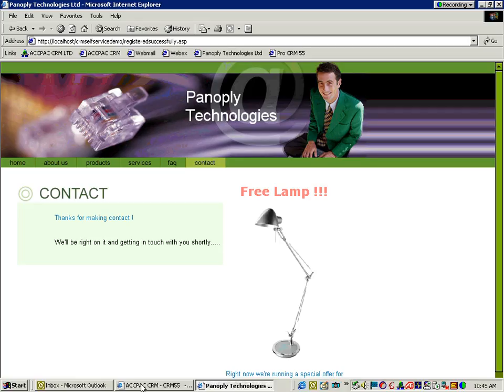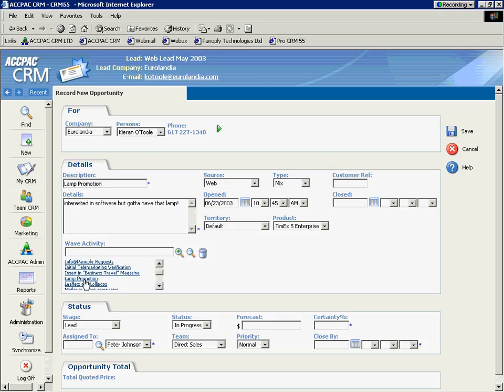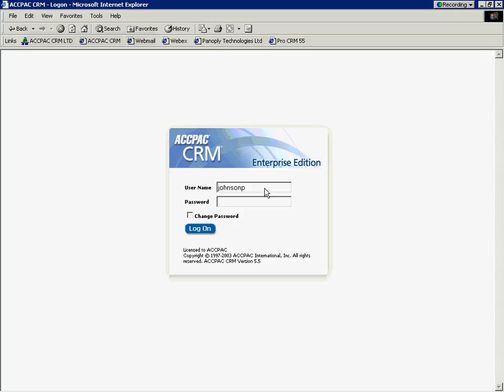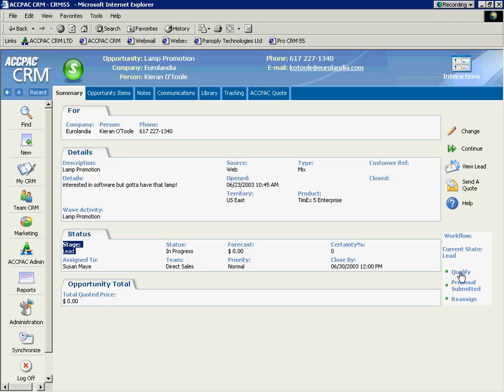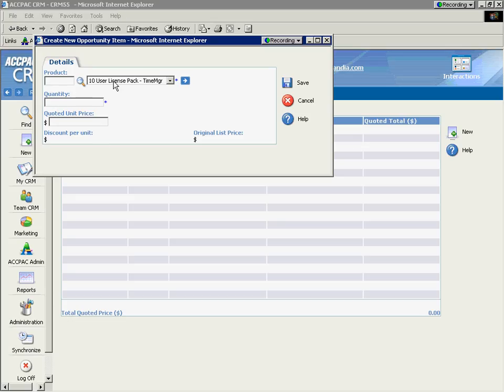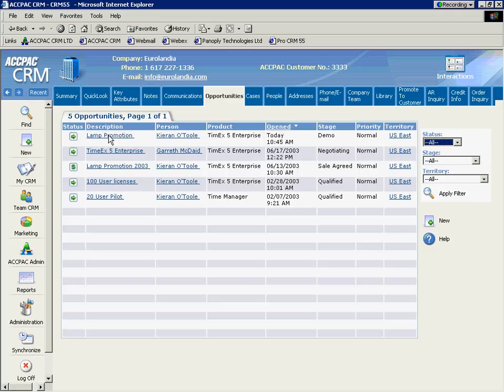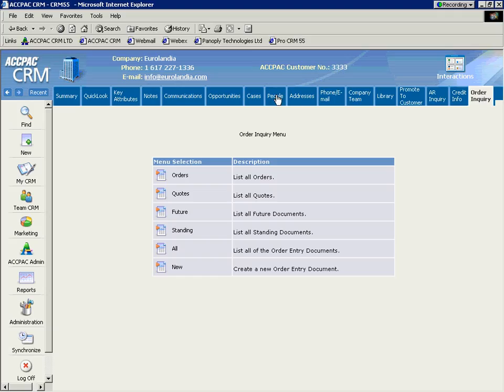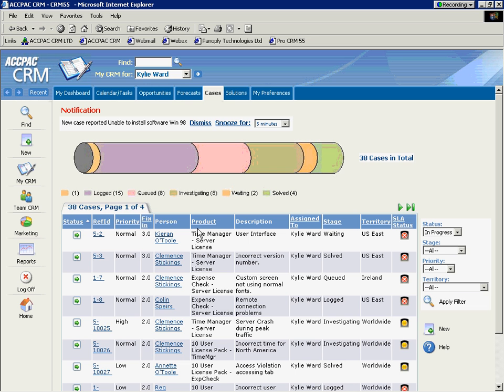Sage CRM 049 Feature CRM 5 5 Sales Process